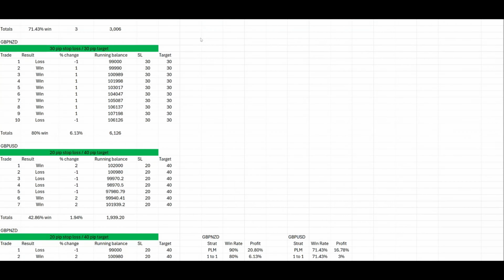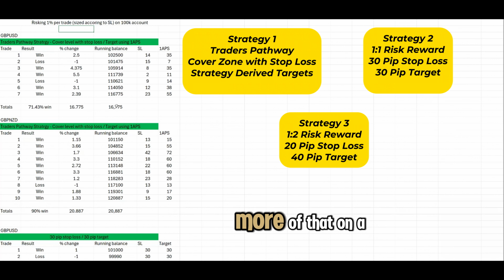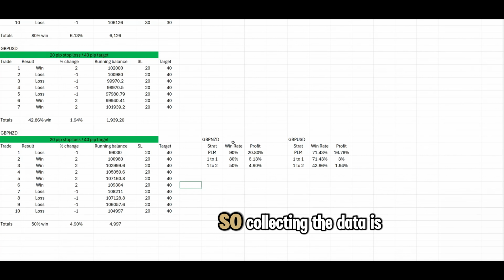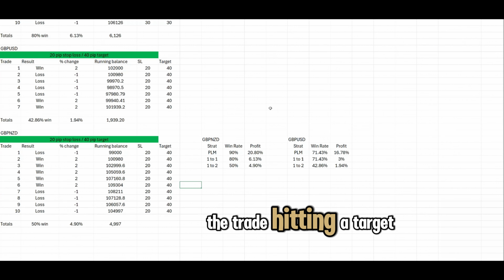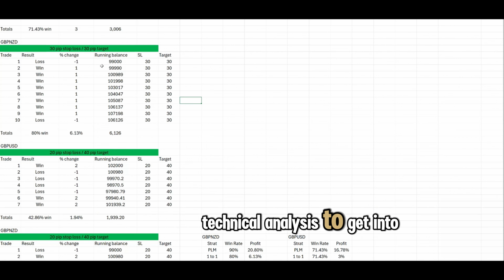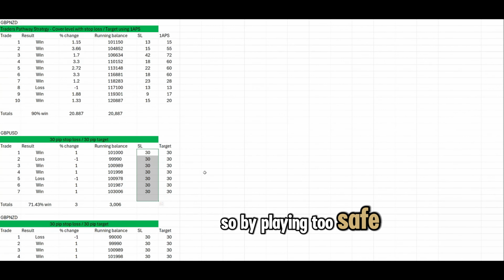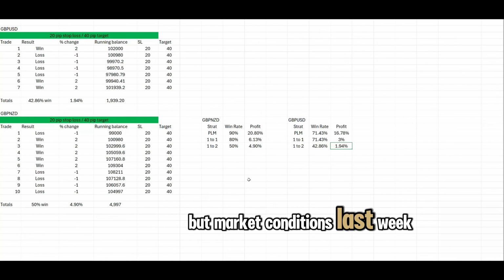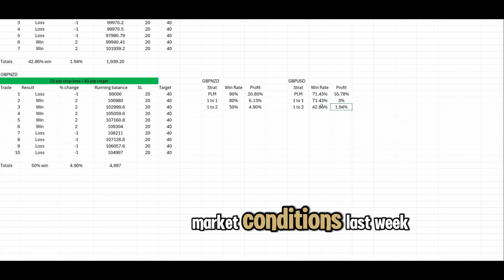The Same Trade Entries With Different Trade Management. Huge Variation in Results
Assessing the data collected in the 5 previous videos. All trades documented before and after.
Showing how you can use the data to improve and optimise your trading strategy.